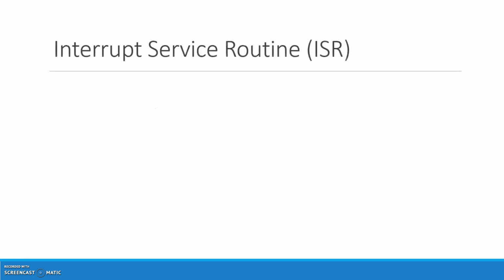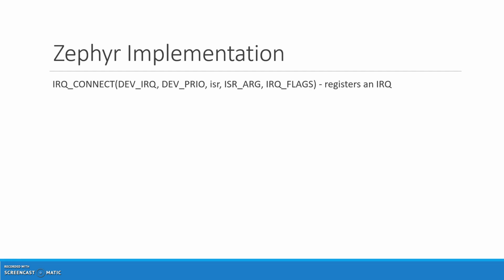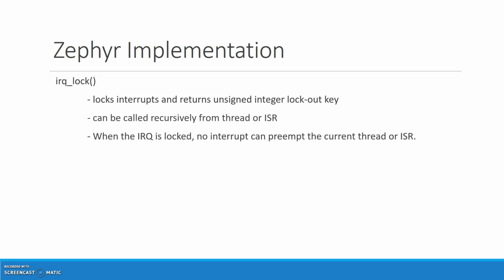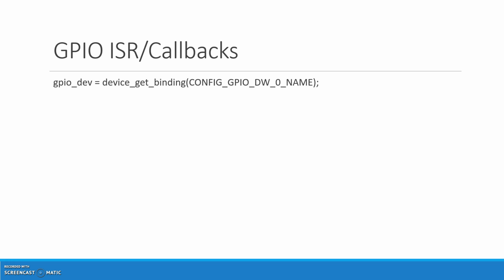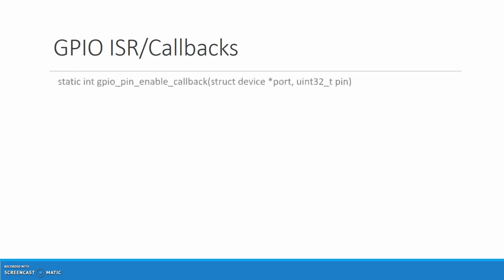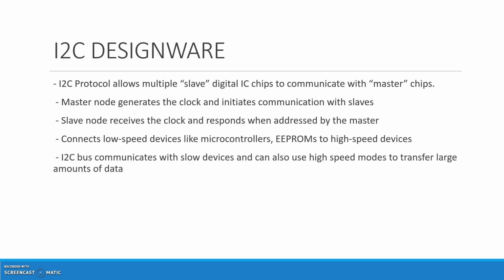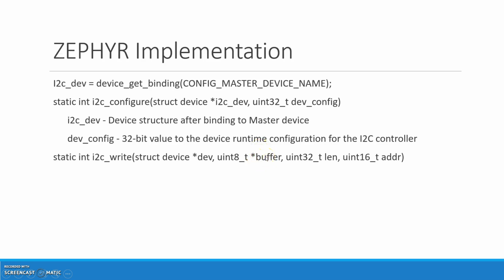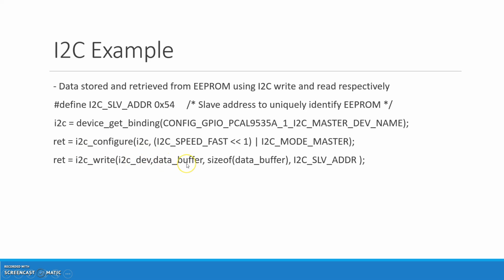Zephyr RTOS - Interrupt & I2C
APIs to be used for interrupt and i2c_dw in Zephyr RTOS